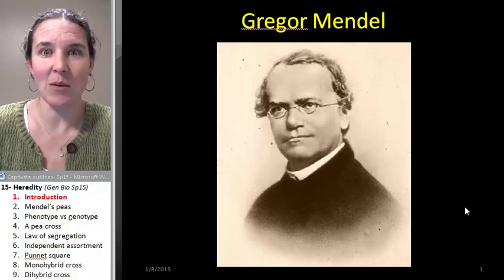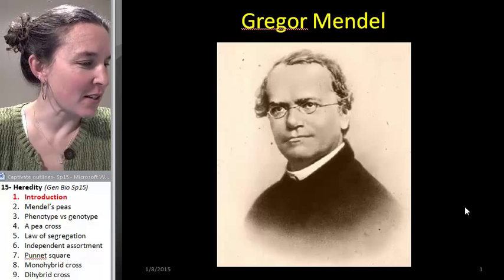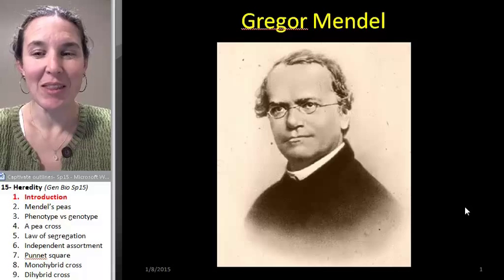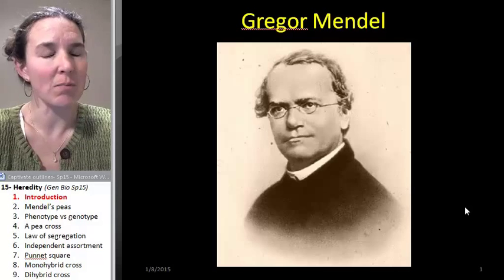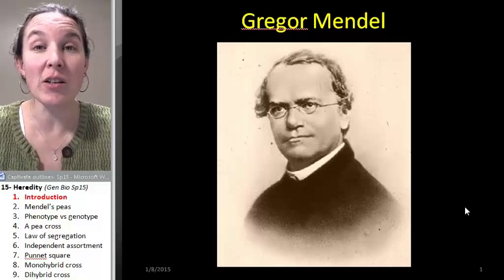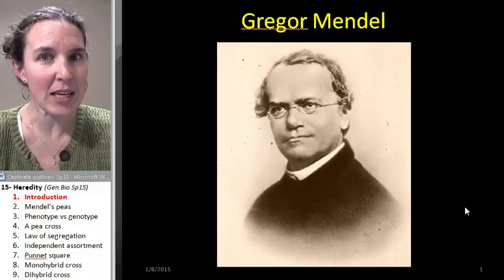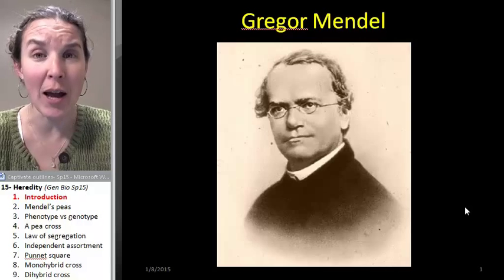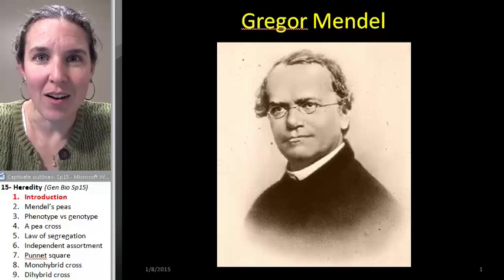Heredity 1- Intro